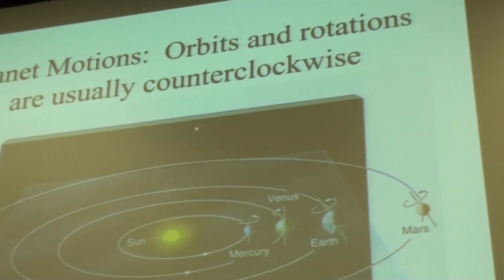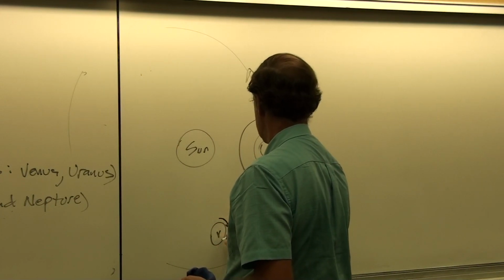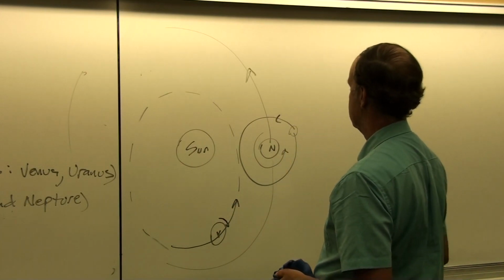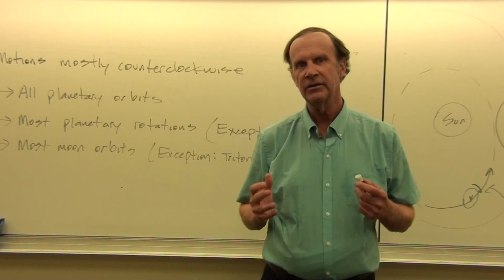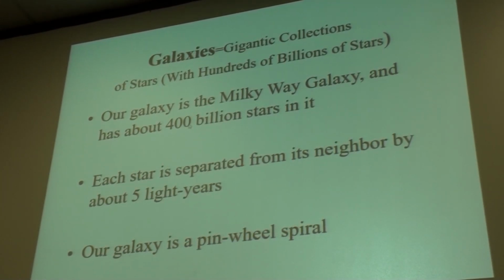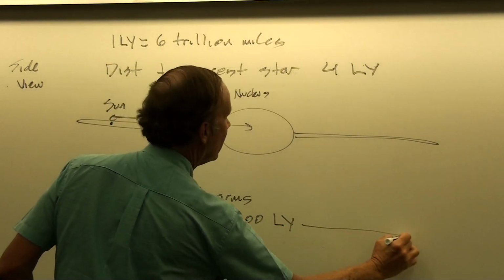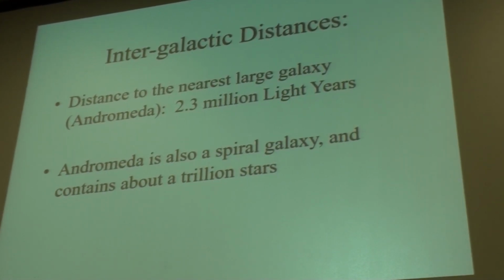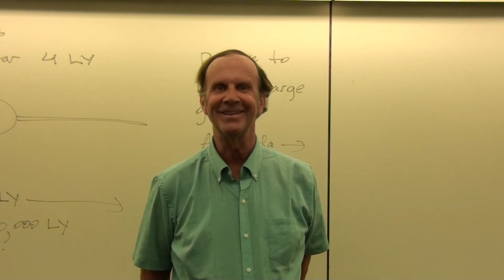Astro distances to stars/galaxies